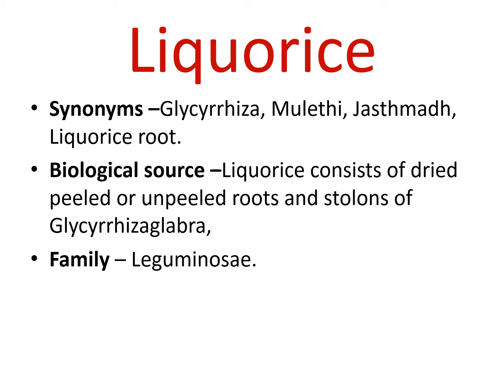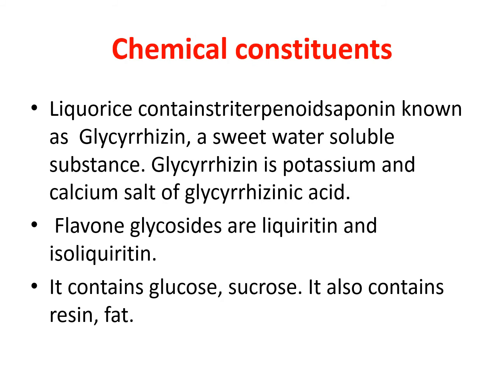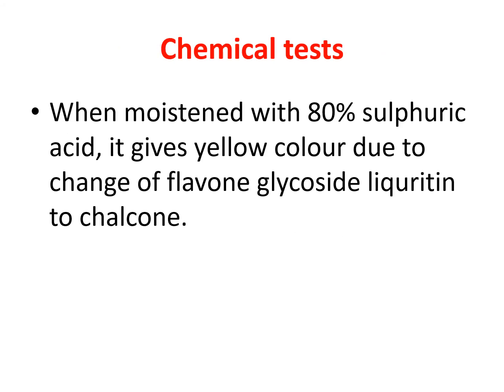Liquorice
This video contains information about crude drug Liquorice.